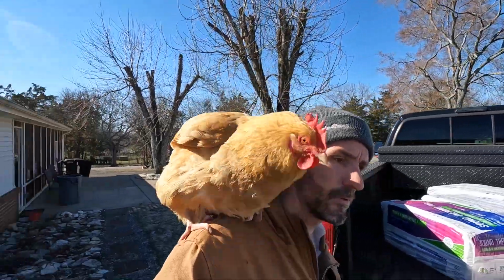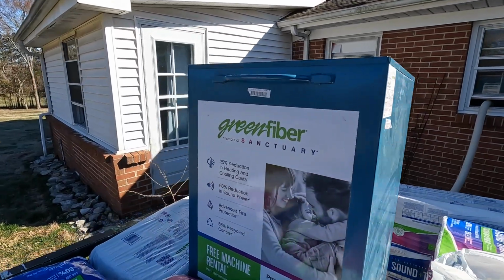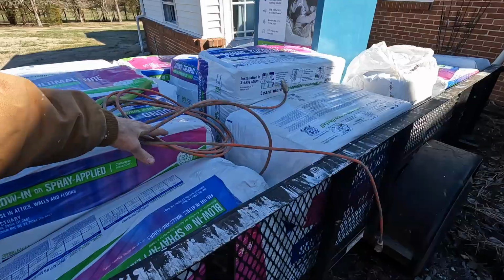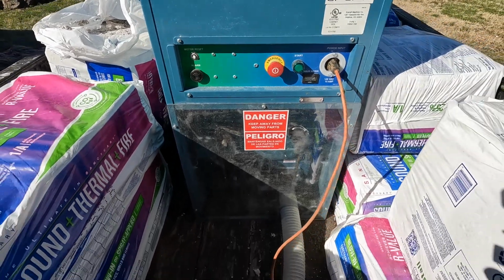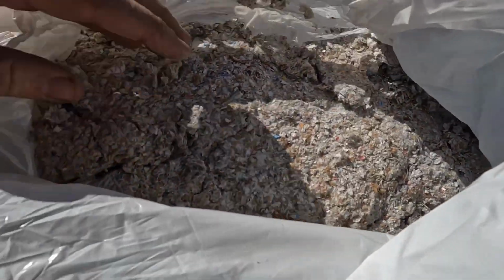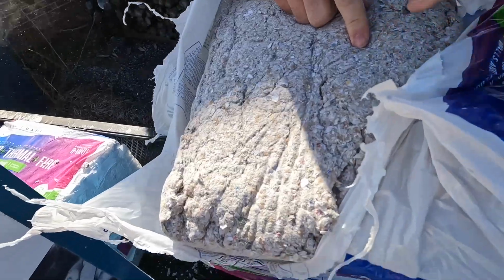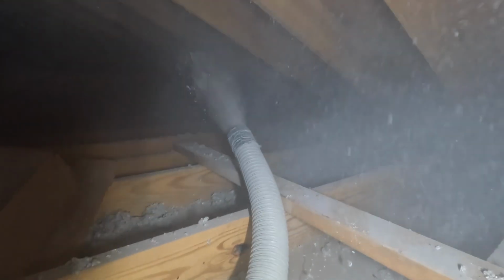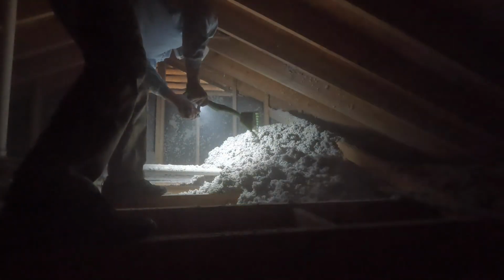Insulating My Attic with a Cellulose Blower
Saving a ton of money insulating my attic with cellulose, or shredded newspaper, and a free rental machine from Home Depot. This was way easier than I had anticipated. I should have done this years ago. It would have saved me tons in electricity bills.